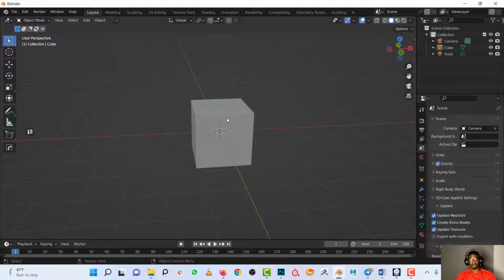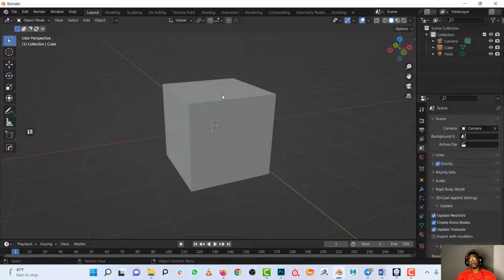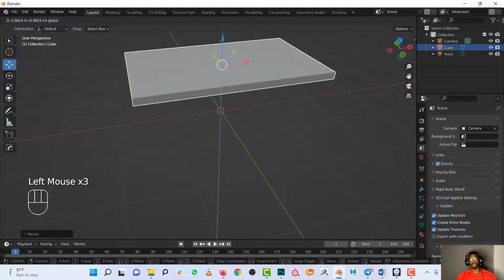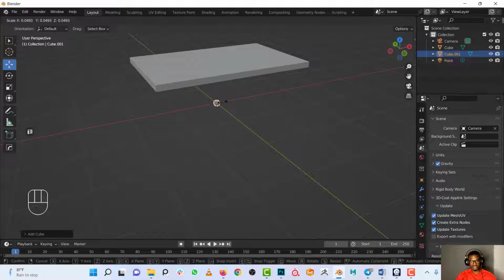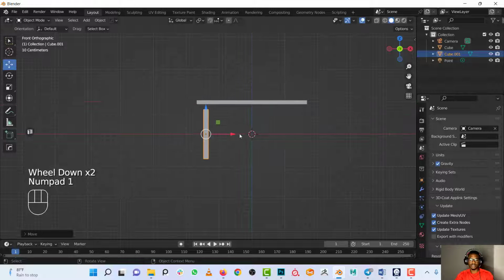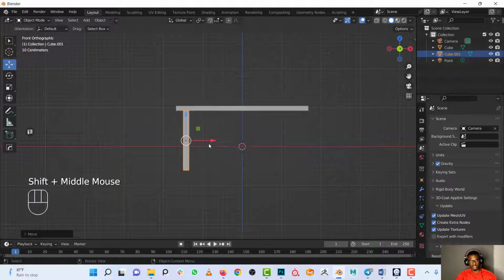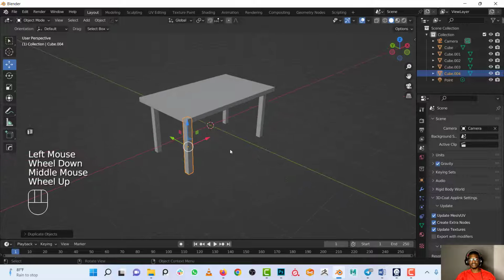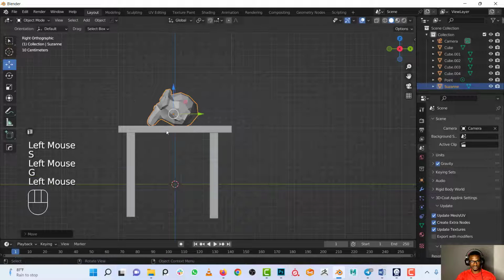Blender Beginners Course Part 3 Modelling A Table